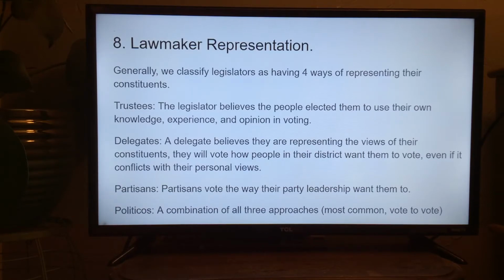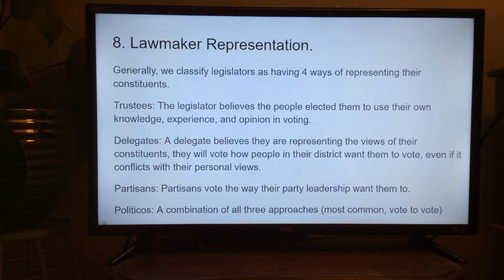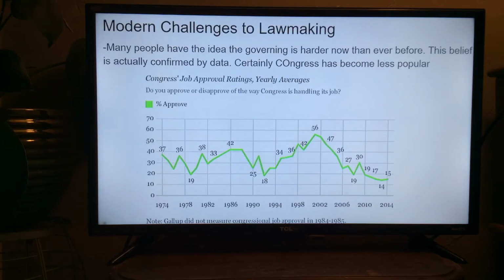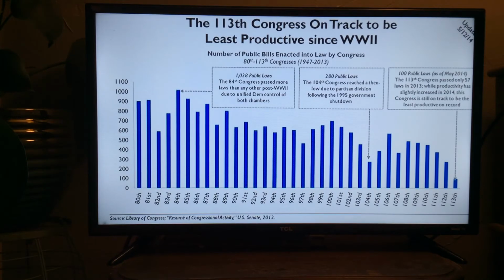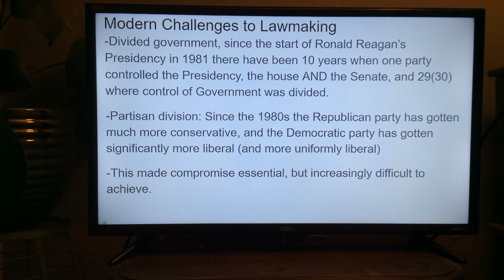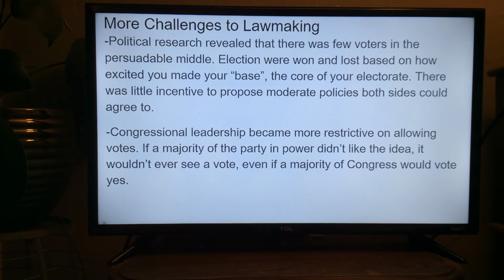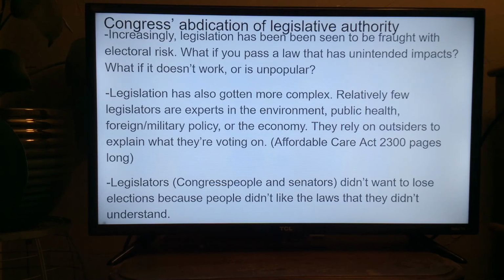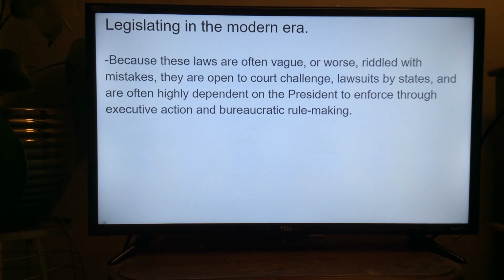Challenges to modern lawmaking